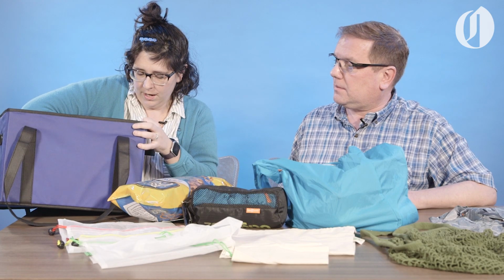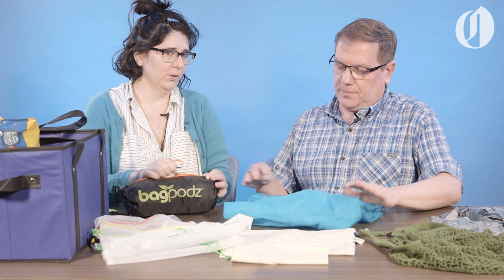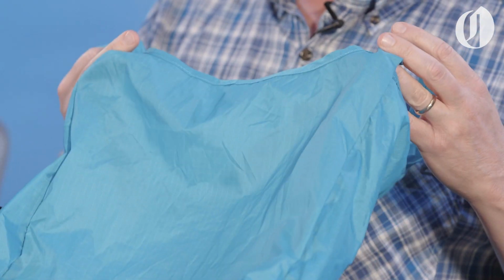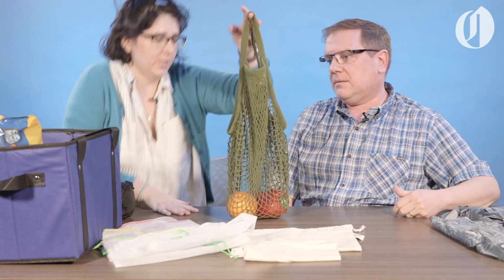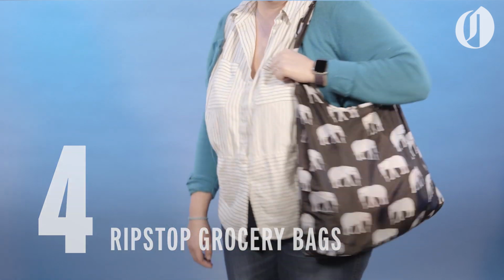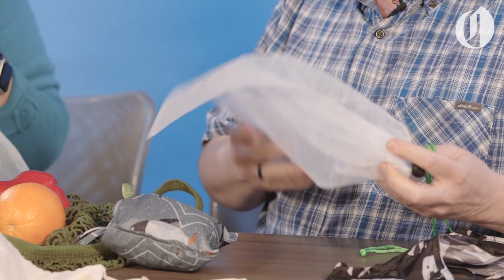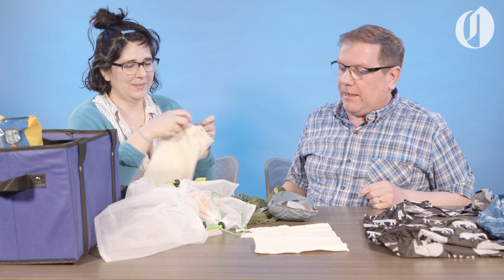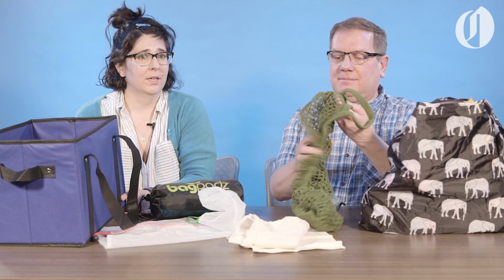We tried 6 types of reusable shopping bags; here’s what we discovered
If you’ve been to any retail establishment in Oregon this year, you might have noticed that the bag situation has dramatically shifted. Stores are no longer giving away paper bags willy-nilly. Instead, paper bags now cost you 5 cents each. And plastic bags? Forget about it. You can’t get a plastic bag unless it’s in a box with a roll of other plastic bags made to line trash cans.

Now that Oregon’s new bag law is in place, we decided to figure out what kind of reusable bags work best. We found six bags that filled different niches and tried them out. Watch to see what we found.